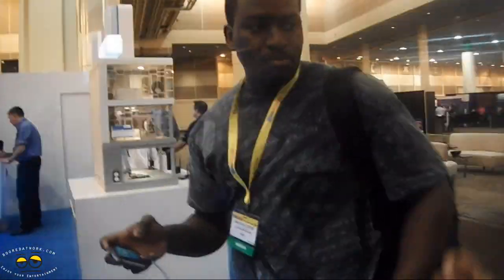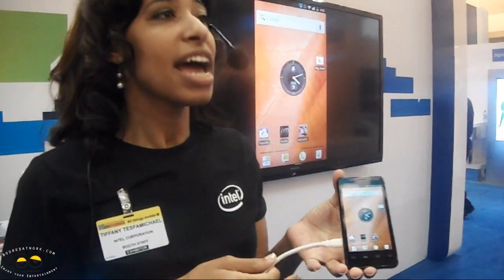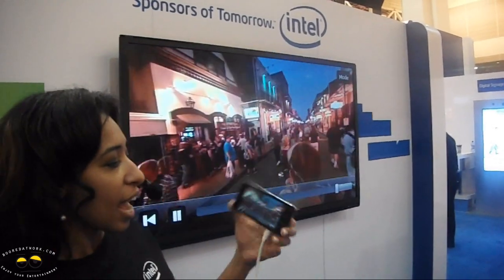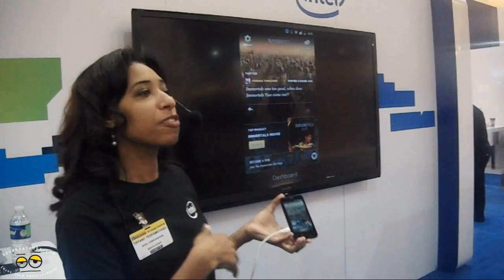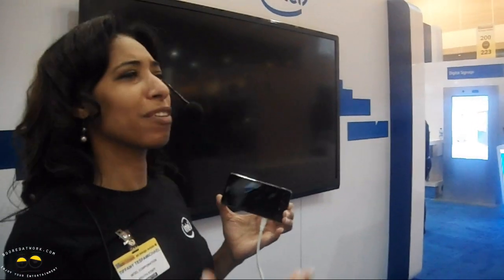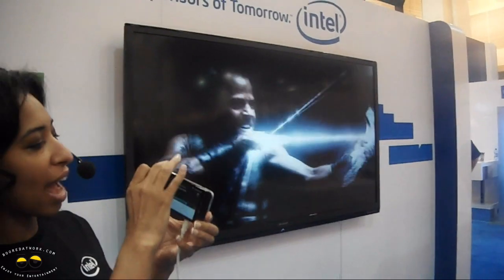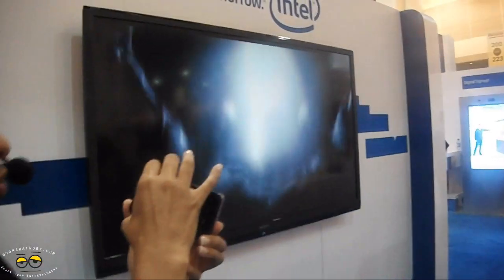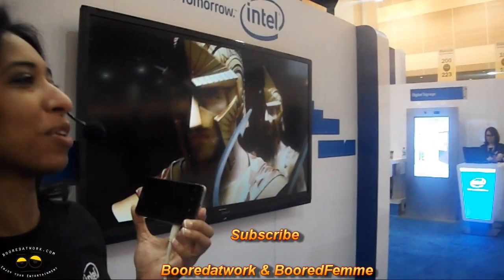Intel Atom Z2460 Mobile Processor HD Gaming & Video Playback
The Intel Atom Z2460 mobile processor is a dual core chip clocked at 1.6Ghz. Its a dual channel chip that supports LPDDR2 200mhz Memory up to 1GB. The processor also includes Intel's Graphics Media Accelerator for 3D gaming and immersive HD video playback. The Integrated hardware accelerates video encode and decoding engines to playback HD video ( MPEG4.2, H.234, WMV & VC1). It also supports internal display resolution of 1280 by 1024 and 192x 1080 to 30fps thru HDMI output.

In this video we get a cool demo of the chips HD playback capabilities via HDMI